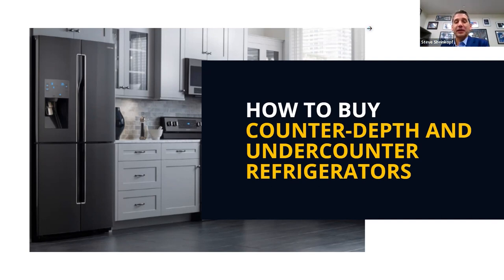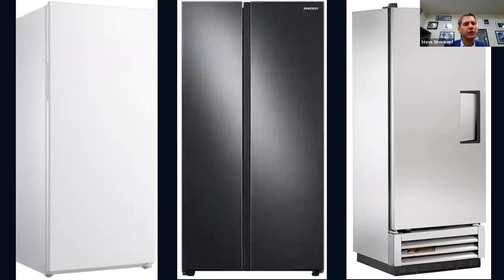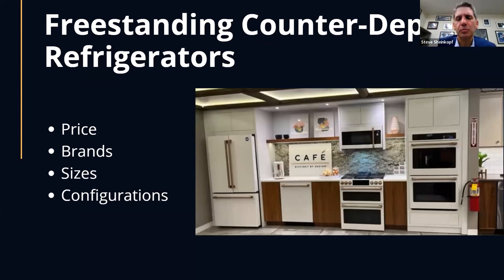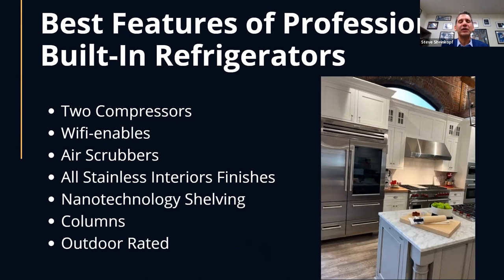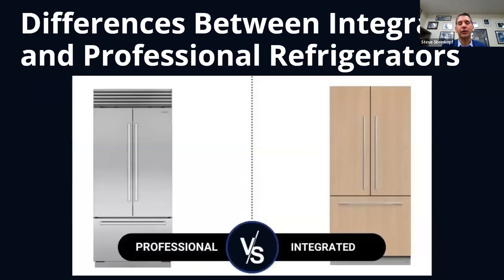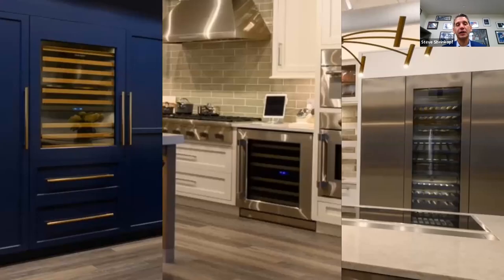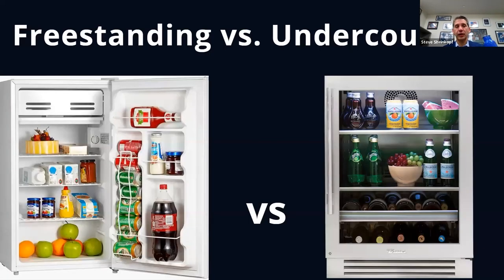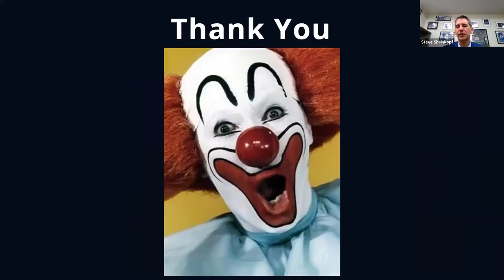How to Buy Counter Depth and Undercounter Refrigeration: The Ultimate Guide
This webinar focuses on counter-depth, integrated and under-counter refrigeration and how you can welcome them into your kitchen.

Counter-depth, integrated and under-counter refrigeration have many pros and cons which we'll dive into during this webinar.

With there being so many features and product reviews online, it can be tough to find which one is right to fit your storage needs.

You'll learn about the difference in reliability, the best brands for each, the best features, and the problems with each. We'll also share a hack on how you can avoid problems altogether with the best of both worlds!

There will be plenty of pictures and examples. In the end, you'll be able to decide what type of refrigeration best fits your kitchen needs.

Watch until the end as there were many great questions asked and answered.

In addition, use the resources below to continue your research or contact our team.

🏬 Schedule a Showroom Visit. Meet with an experienced appliance sales team member to discuss your project